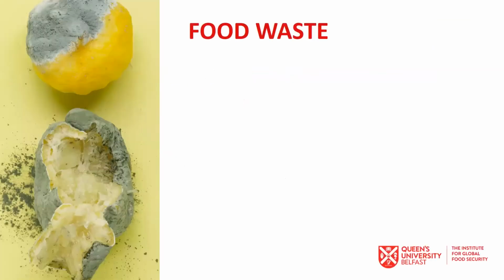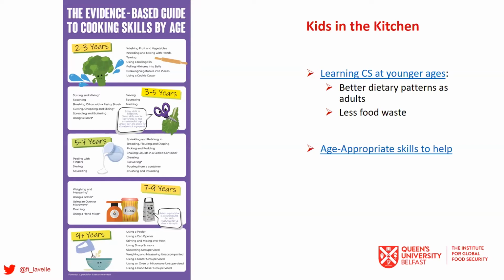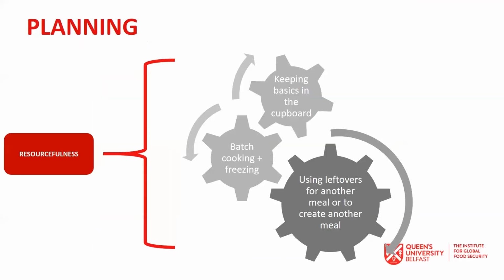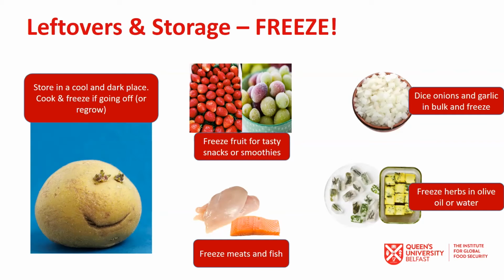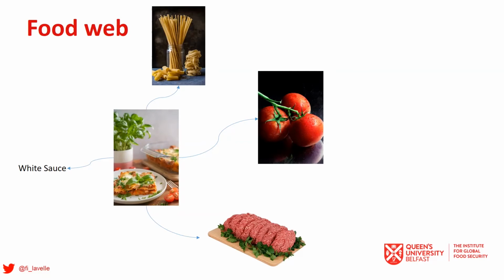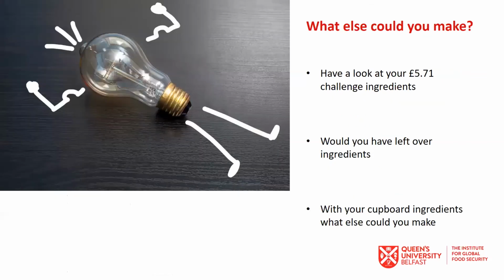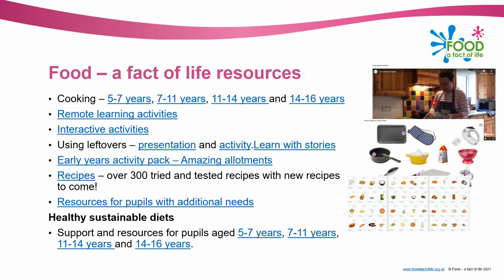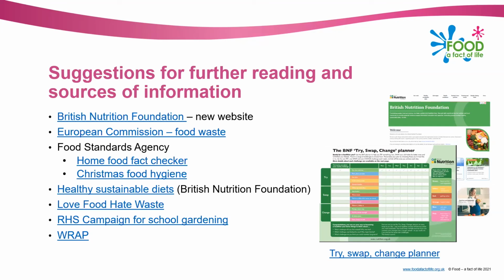Food Waste Webinar - Food - a fact of life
Frances Meek (British Nutrition Foundation) and Dr Fiona Lavelle (Queen's University Belfast) discuss  the importance of reducing waste and sustainability.